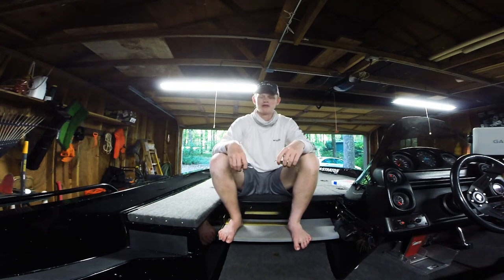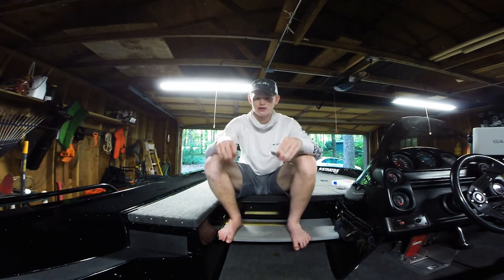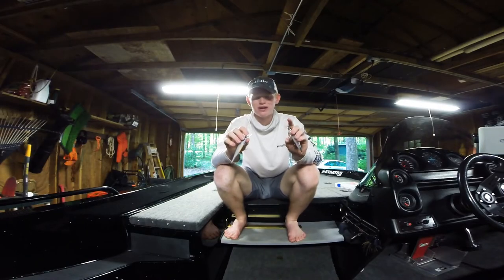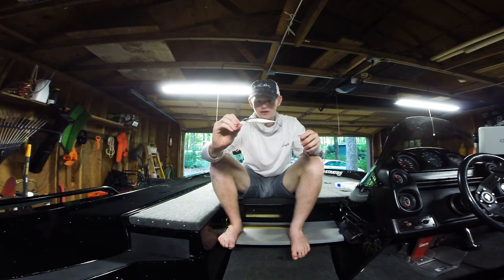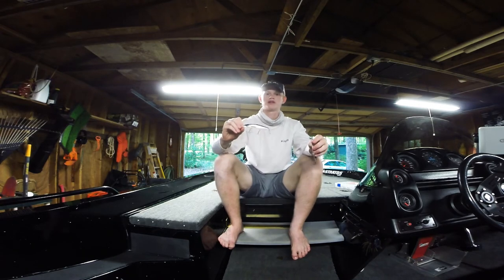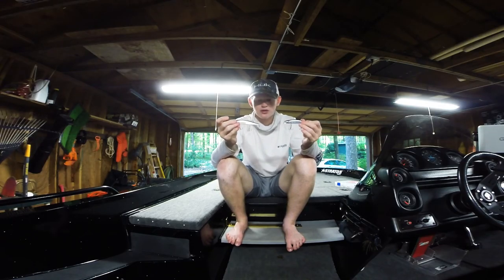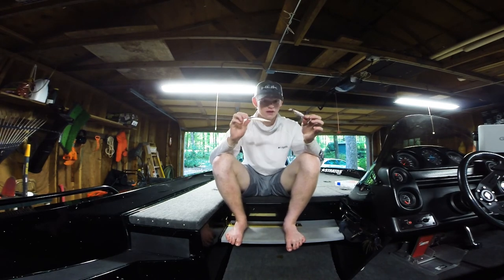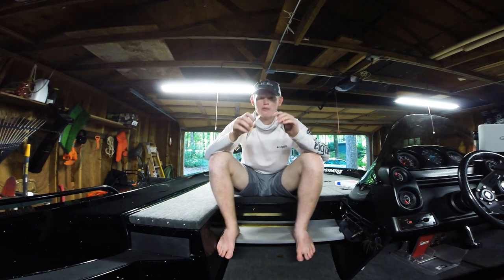The BEST Spotted Bass Fall Lure with Underwater Footage!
John shows you his favorite lure for spotted bass in the fall, the Rapala Shadow Rap.  This lure is great for spotted bass because of its erratic darting and flash.  The underwater footage further proves its great action along with showing you its actual motion and also the sound it makes.